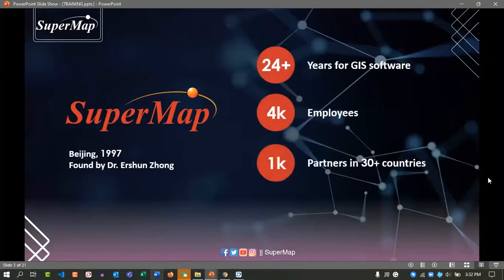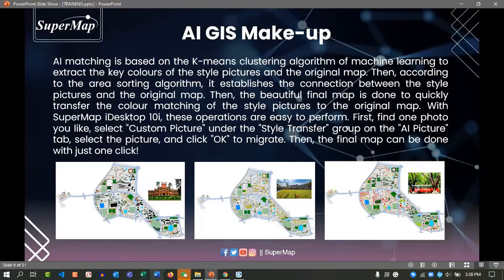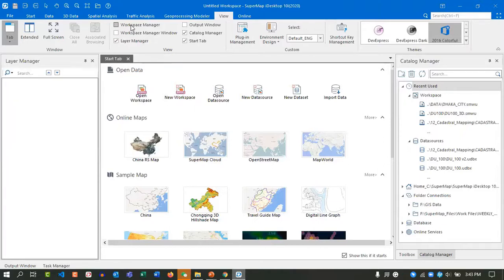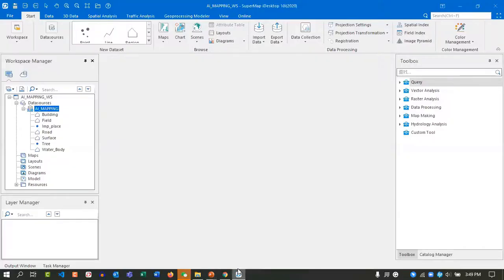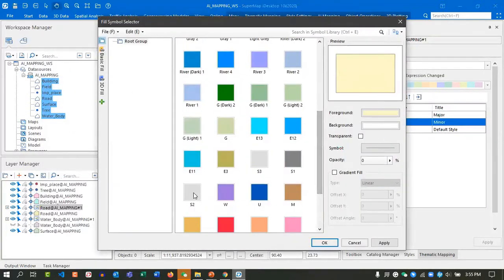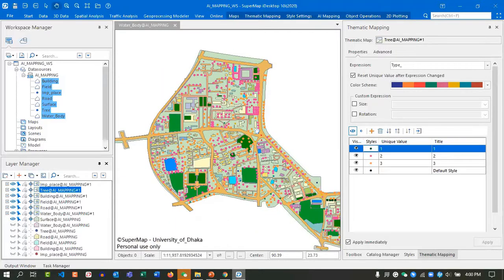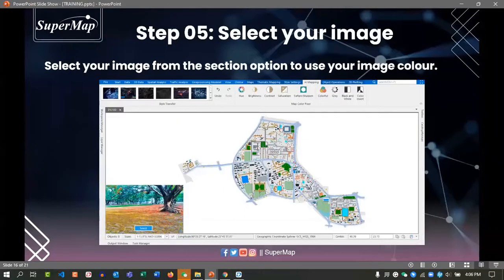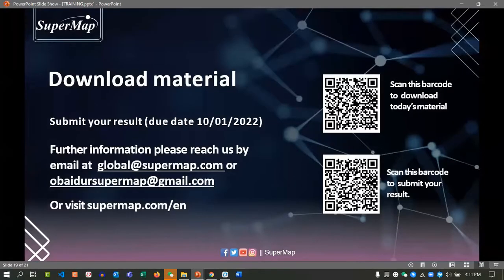Webinar: AI Mapping with SuperMap